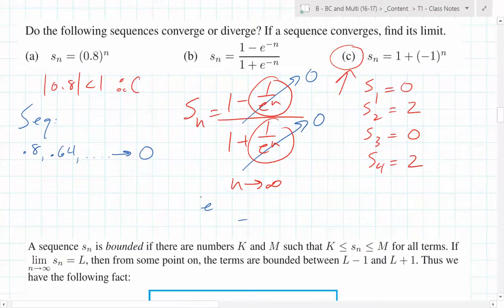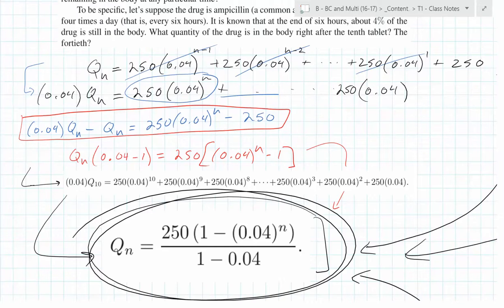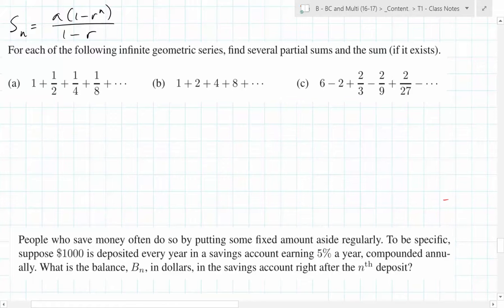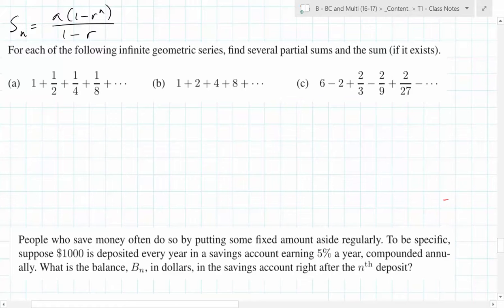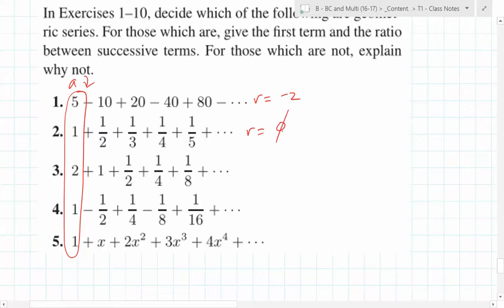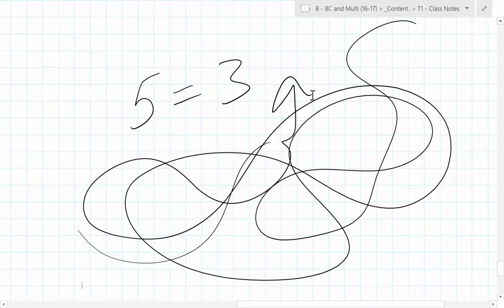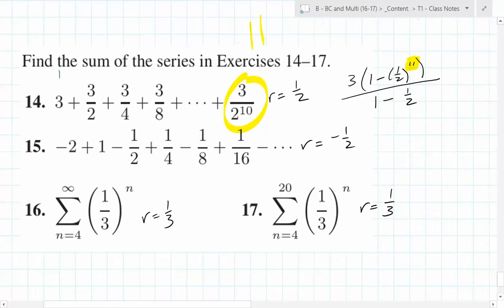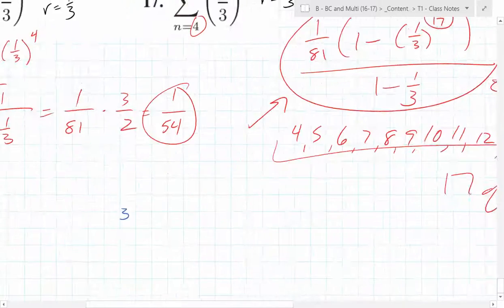B Period - BC & Multi - 9/16/16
We start working with geometric series.